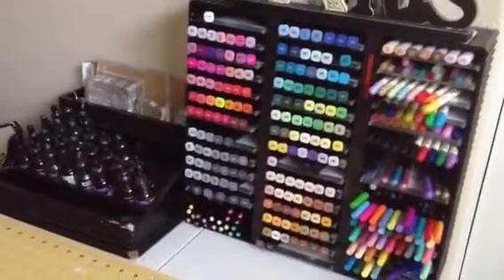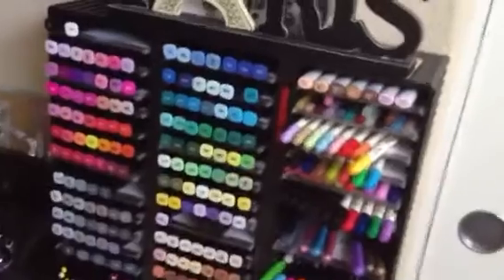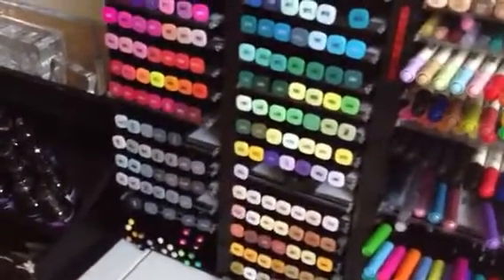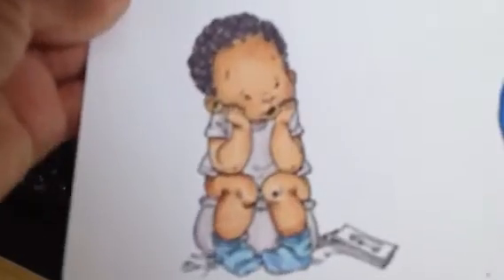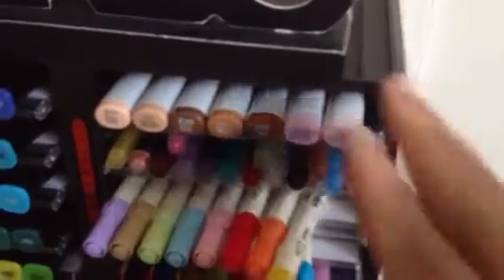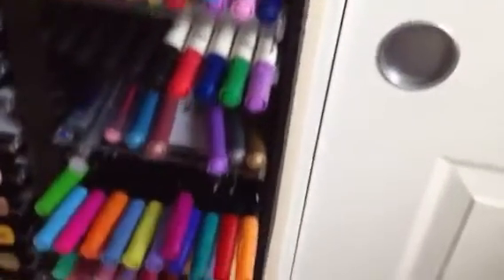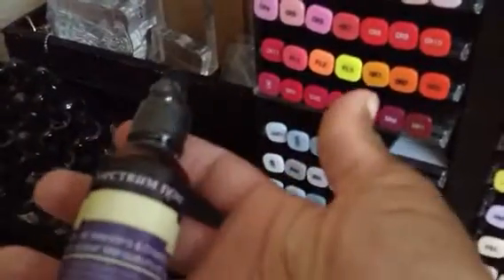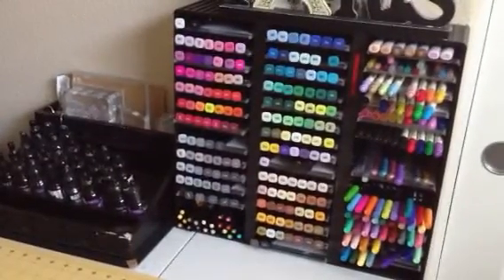Sybil B " Show Me Your Markers" Giveaway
Thanks Sybil for such a fun and easy challenge. I would love to increase my "massive" Copic collectio. I own a total of seven markers. LOL Thanks for the chance to win.